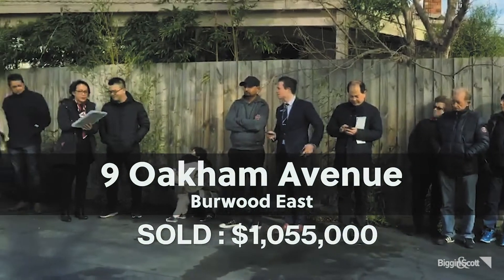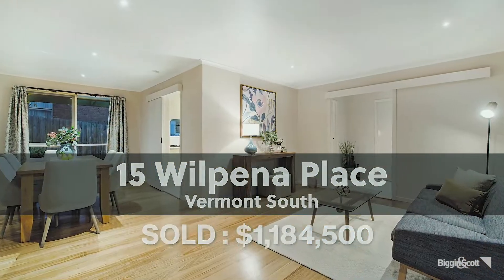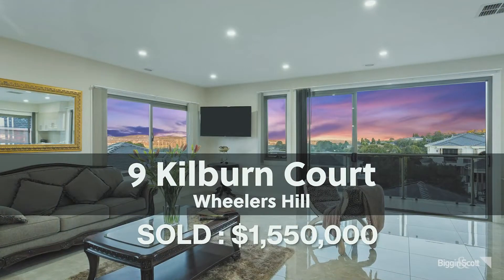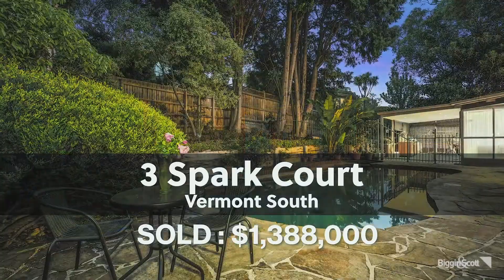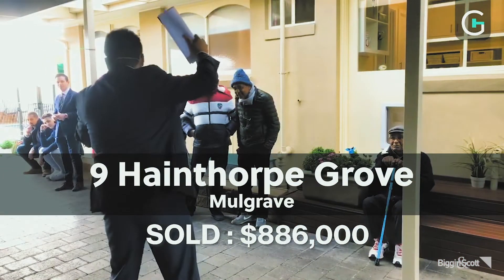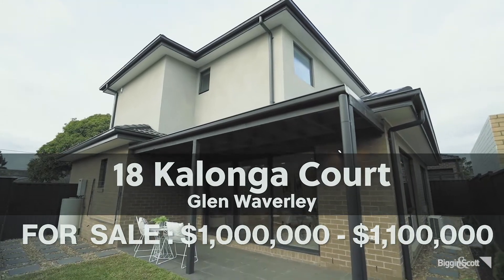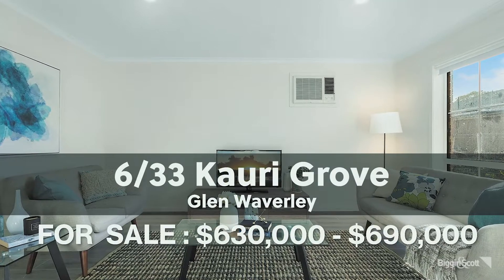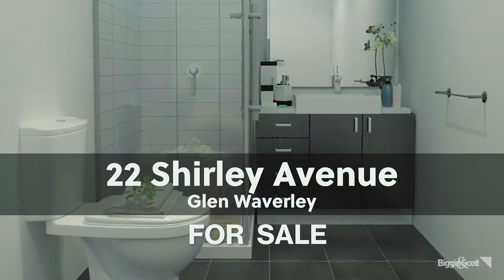Spring is here, perfect time to sell!